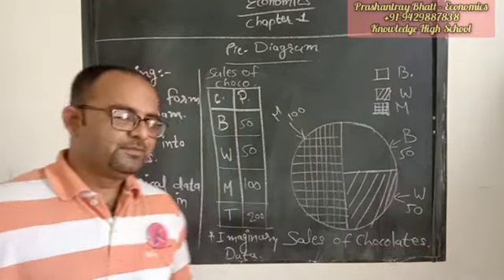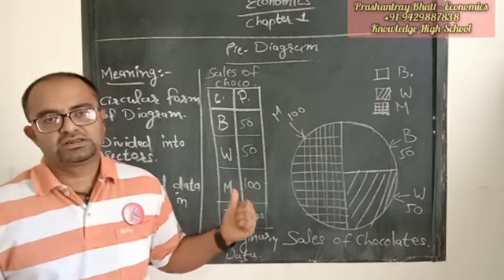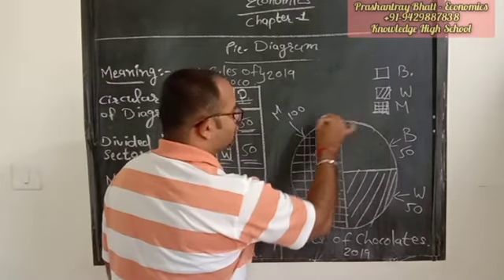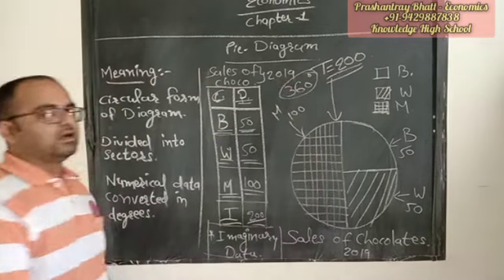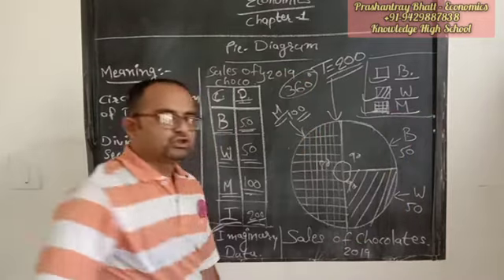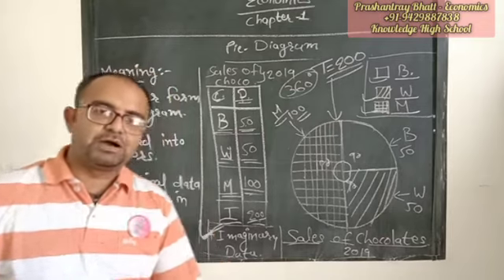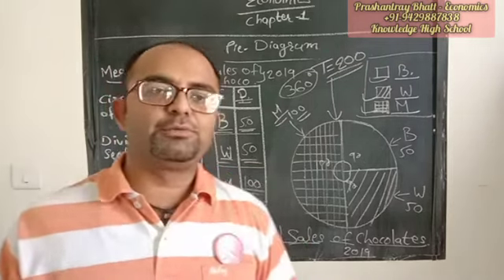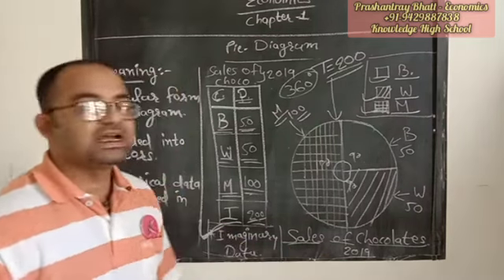Class 11 com. Eco. Ch 1. Pie diagram. Eng. Med.